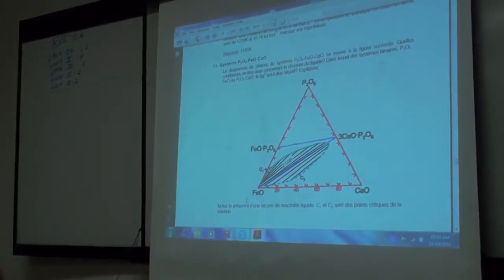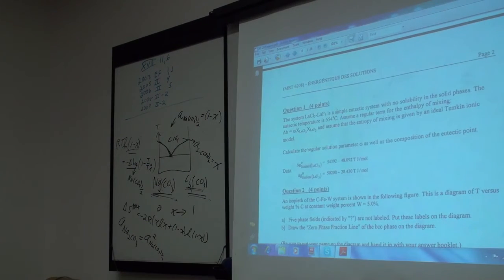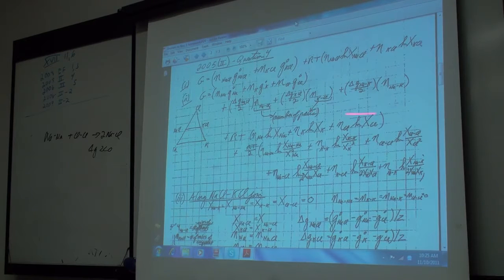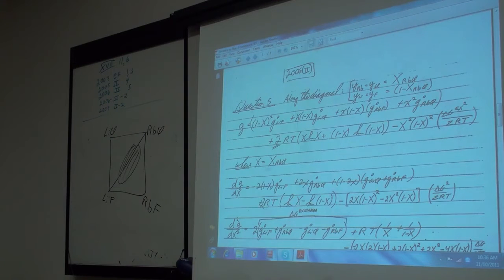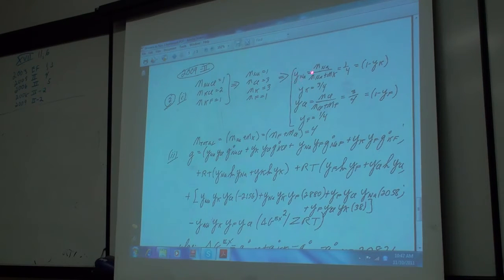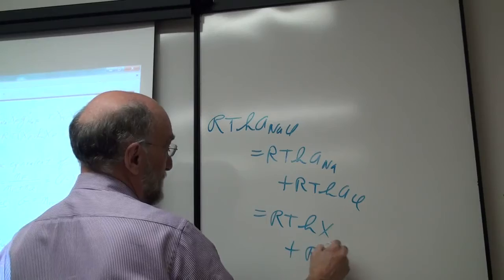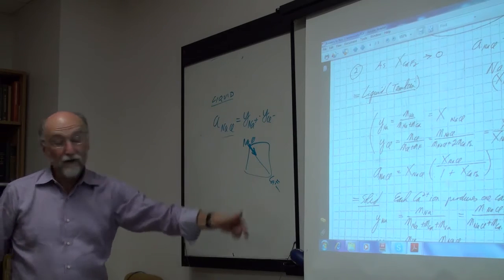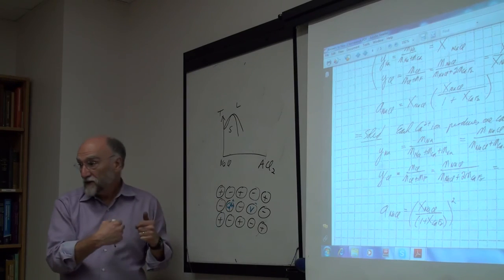MET 6208 Course 19.1